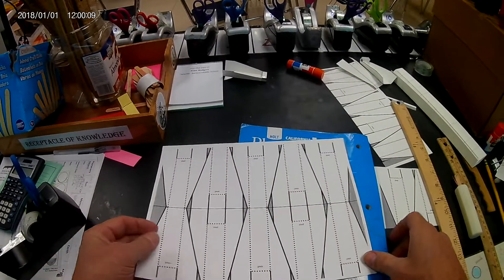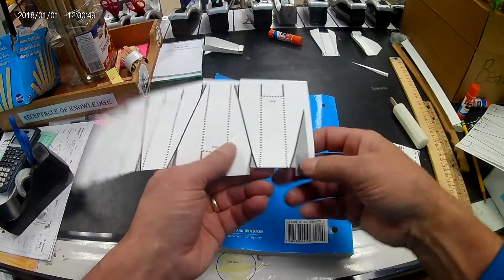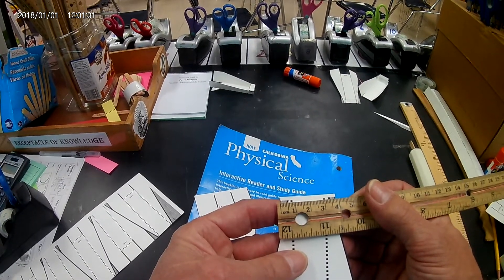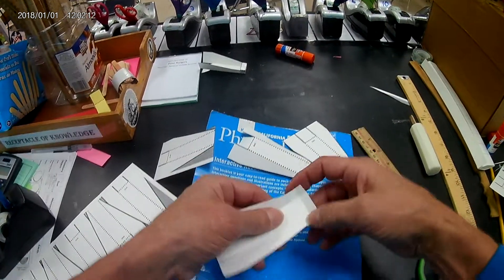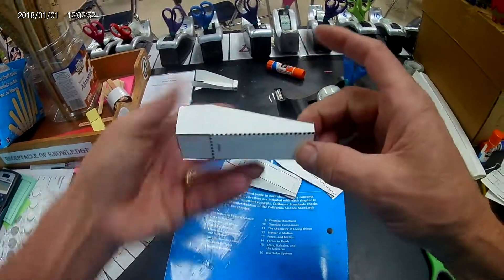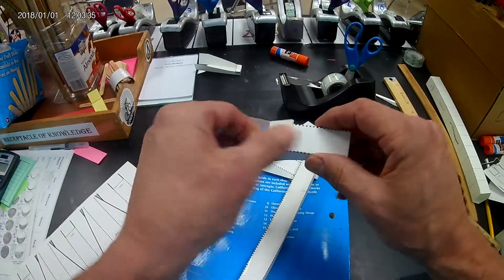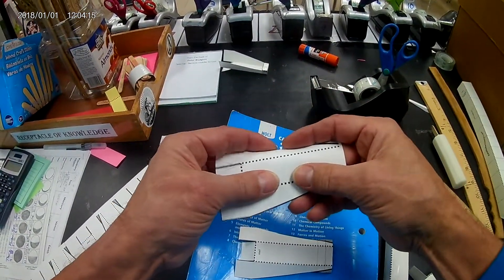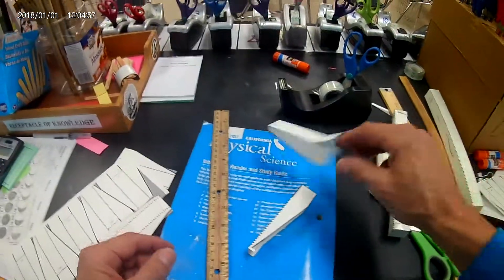How to make a solid Paper Roller Coaster Shelf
Just a little construction trick to make the shelves with a little more structural integrity (big words, I know.)